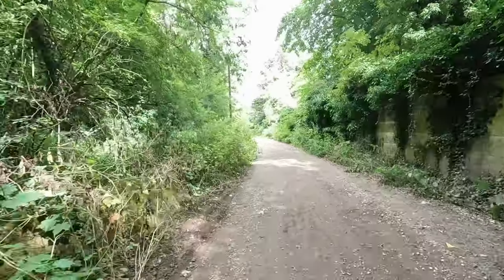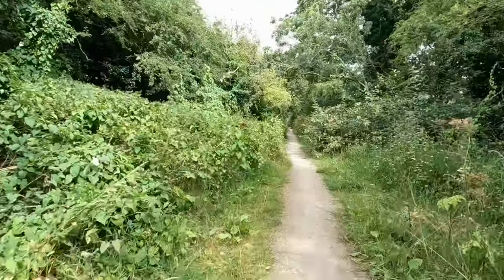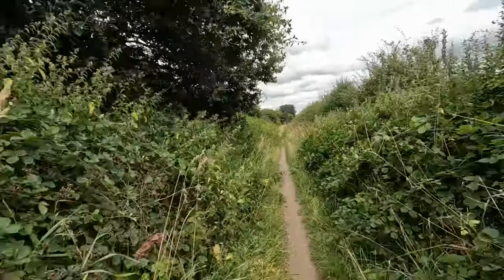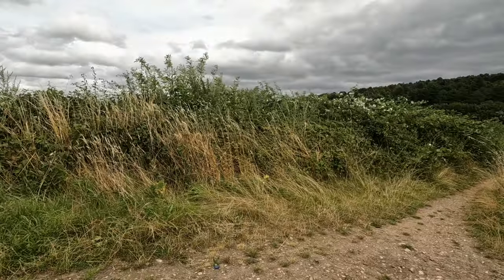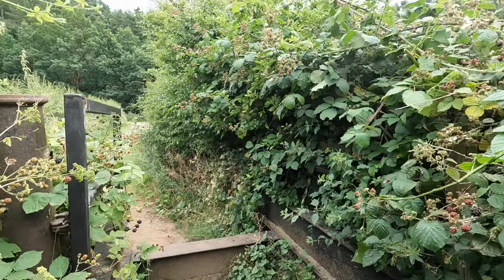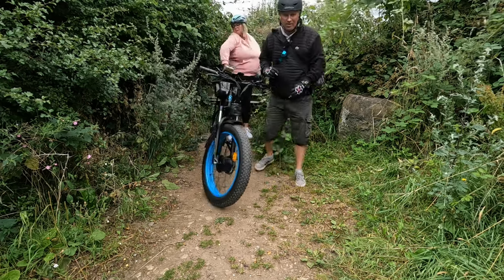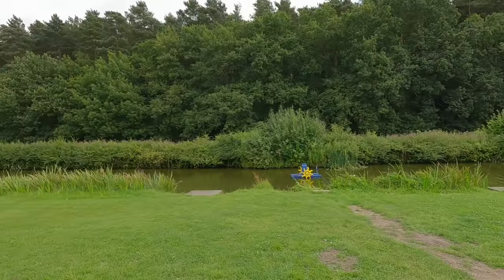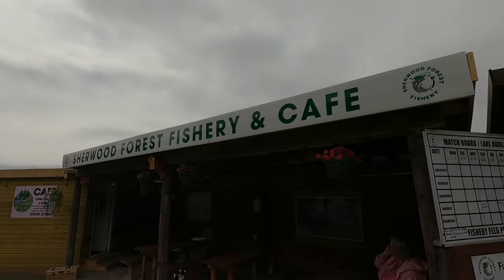Found a cafe in the middle of nowhere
This ride took us to a little hidden cafe with great food and great people with five fishing lakes

Discount off the Keteles

Website and code

Subscribe and Follow the link below and don’t forget to use the Discount code DAZ100 this is one amazing electric bike as you can see in the video so easy to ride proper head turner
I asked for a discount for my channel and with a bit of help from dbl we have what you all want money off, honestly this is one amazing electric bike

Discount £100 off your new bike

Say Daz has sent you
And let me know if you order one, it’s nice to know I have helped to get you a discount

KETELES K800 ELECTRIC MOUNTAIN BIKE 2000 WATT

Powerful Electric Mountain Bike By DBL MAX

Top Speed of 65km/h
Free UK Next Day Delivery
Slip-Resistant, Fat Tyres for All-Terrain
100 Kilometer range with pedal assist
65 Kilometer range in Pure Electric Throttle Mode
Pure Electric Throttle Mode
Pedal-Assist Mode
Classic Bike Mode
Shimano 21-Speed Gears
Free Included Phone Holder
Full-Handle Throttle